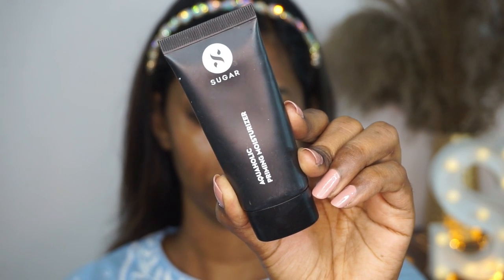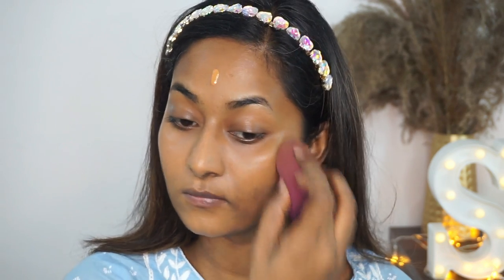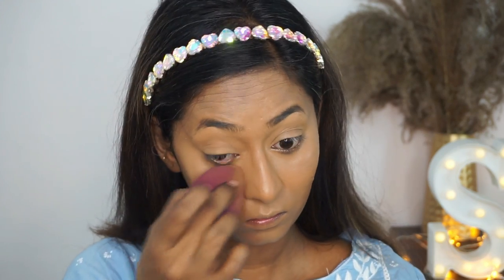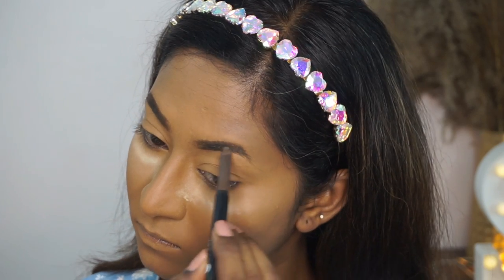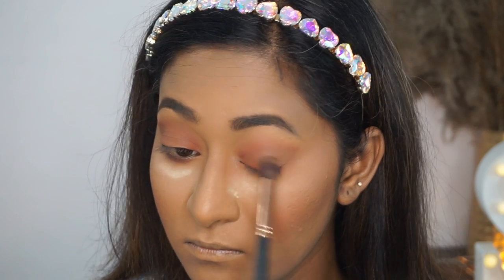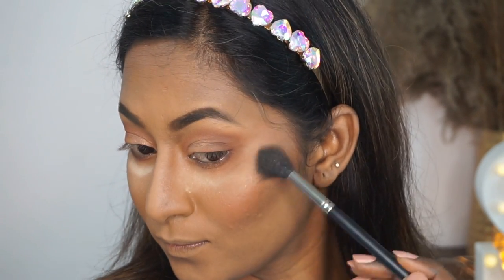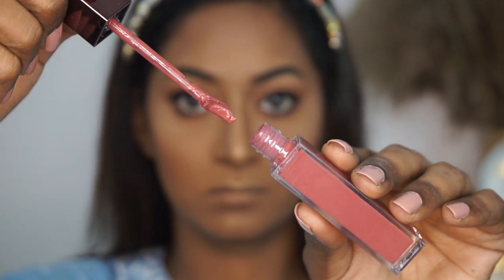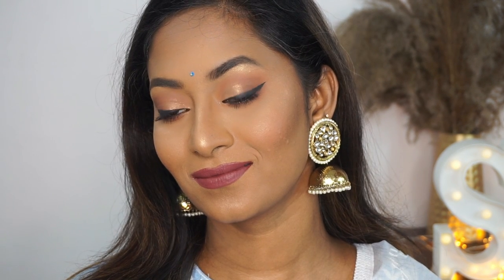BEGINNER Friendly Makeup Tutorial ft. SUGAR COSMETICS ✨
PRIYA20

**Bridal Enquiries**

PRODUCTS USED:

SUGAR AquaHolic priming moisturiser
SUGAR Drop the base serum foundation Lungo
SUGAR Magic wand concealer con panna
SUGAR Dream cover Mattifyi g compact powder 55 Americano
SUGAR Arch arrival eyebrow definer Woody Scooby
SUGAR Contour de force mini blush Mauve marvel
SUGAR Contour de force mini bronzer caramel captain
SUGAR Contour de force mini highlighter metal medal
SUGAR Eye warned you so ! Double matte eyeliner black swan
SUGAR Lash of Titans volumising mascara
SUGAR Mettle matte liquid lipstick Bellatrix
SUGAR Grand finale setting mist Matte